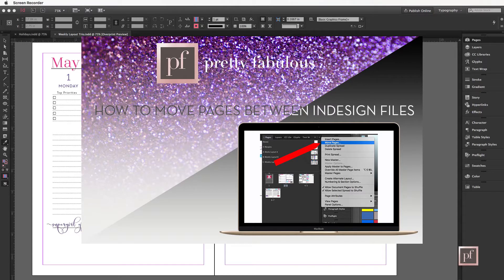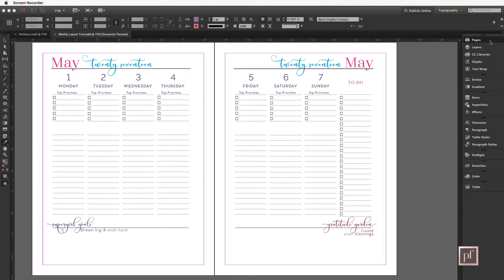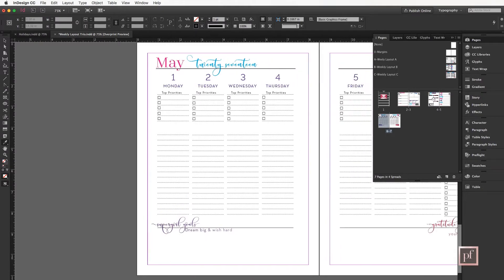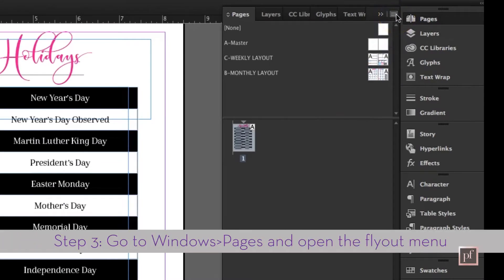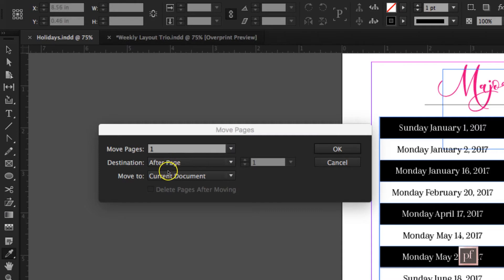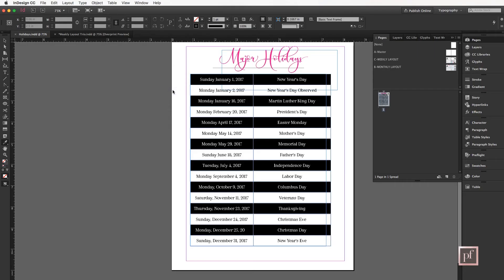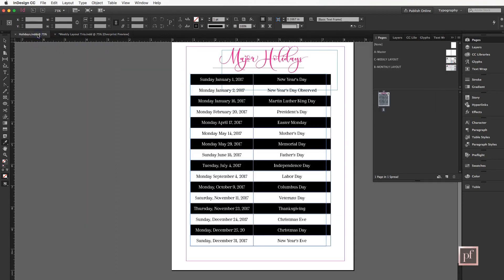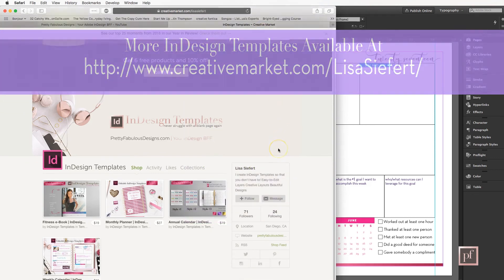How To Move Pages Between Different InDesign Files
Have a page in a one InDesign file that you'd like to move to and add to another - it's easy! Let me show you how.

FREE Downloads

Lisa Siefert
 - Graphic Designer
 - Calligrapher

Want me to design something Pretty Fabulous for you?